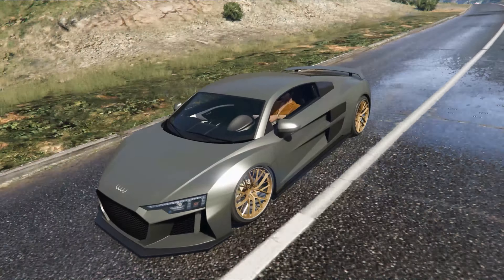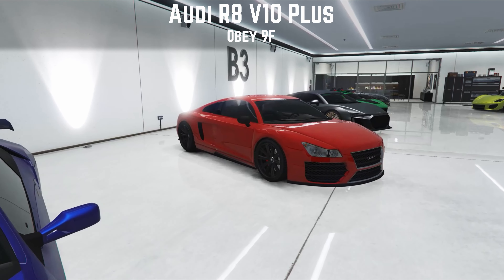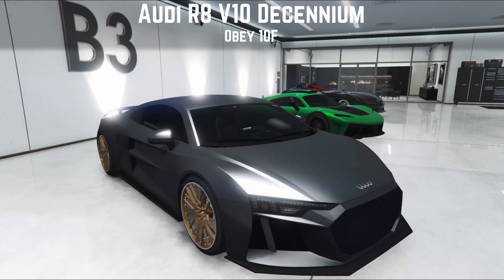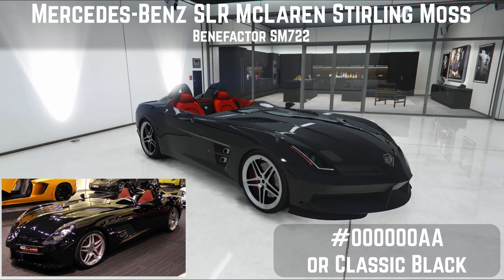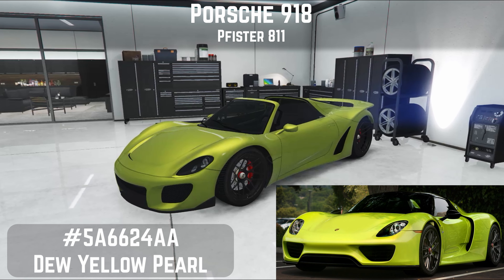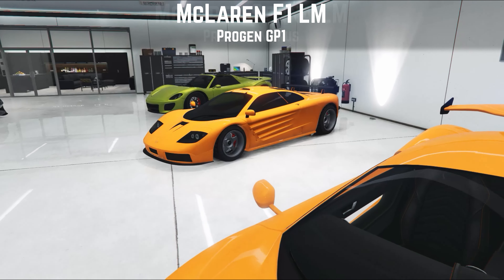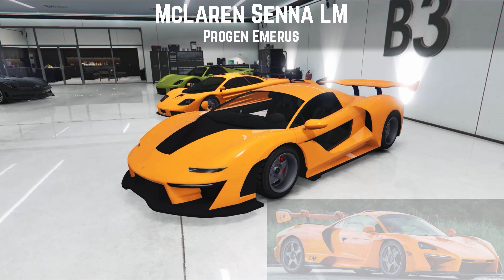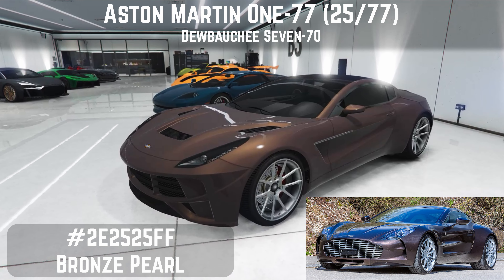My Ultimate Supercar Garage Tour Pt 3 - a "Deep Dive" Into Every IRL Car (GTA Online)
This series is taking a good look at each car in one of my garages, including a photo of the real life car that inspired my build, the crew colour hex if applicable and a few words on my feeling about the in game car.

Chapters:
00:00 Intro
00:50 BMW M1 Homage (Concept Reimagined) = Übermacht SC1
01:40 Audi R8 V10 Plus = Obey 9F
02:25 Audi R8 V10 Decennium = Obey 10F
03:03 AMG One = Benefactor Krieger
04:01 Mercedes-Benz SLR McLaren Stirling Moss = Benefactor SM722
04:47 Porsche 918 = Pfister 811
05:41 McLaren F1 LM = Progen GP1
06:38 McLaren Senna LM = Progen Emerus
07:41 Jaguar XJ220 = Ocelot Penetrator
08:44 Aston Martin One-77 (25/77) = Dewbauchee Seven-70
09:42 Outro